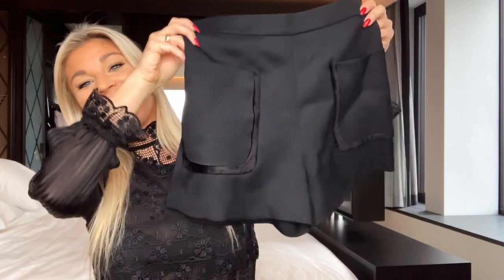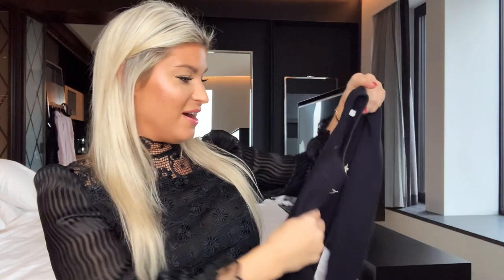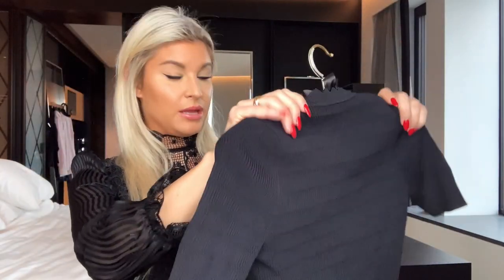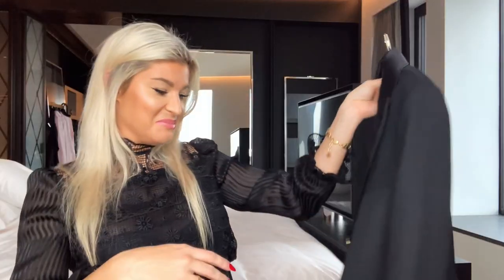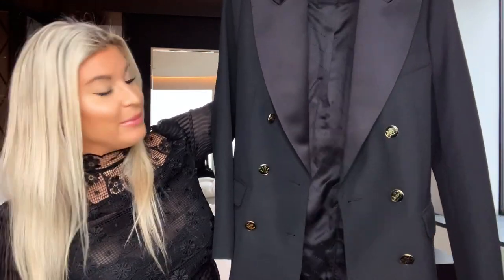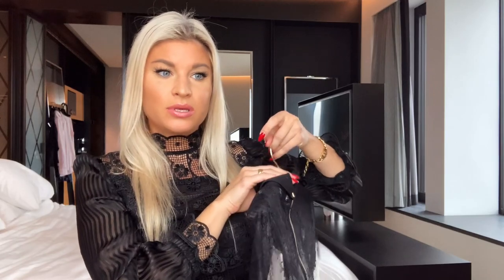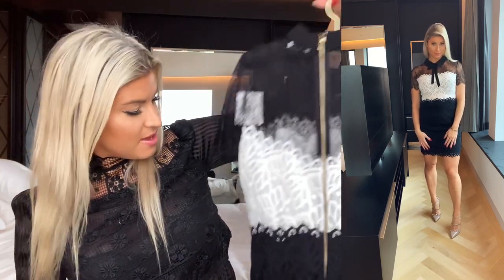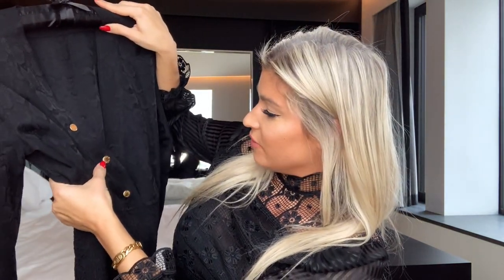HUGE SANDRO TRY-ON HAUL. 15+ ITEM LOOK BOOK. FALL SHOPPING 2020.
Combining three big shopping trips to Sandro for one massive try-on fashion haul! Showing how to style for fall 2020 and beyond with day, evening and work looks. All items worn linked below :)

SANDRO CLOTHING MENTIONED:

Embroided Black Lace Blouse
Kiss Rocker T-Shirt
Black Scalloped Sweater Top with Gem Buttons
Club Sandro 1984 Pullover (in grey)
Long Houndstooth Cardigan
Black Dress Pants with Satin
Black Shorts with Velvet Trim
Green Tweed Double Breasted Jacket
Double Breasted Satin Lapel Blazer
Black Jacket with Velvet Trim
Black Quilted Tweed Cropped Jacket
Black and White Lace Dress
Raquel Ruffle Mini Dress
Smocked/ruched Black Dress
Ruffled Black Skirt
Printed Silk Blouse

OTHER ITEMS WORN IN VIDEO:

Gianvito Rossi Leopard Crystal Sandals
Valetino Patent Rockstud 110mm Pumps
Valentino Rockstud Slingback Pumps
Saint Laurent White Snake Andy Sneakers
Steve Madden Black Lace-up Sandals
Philip Plein Mutil-colour Skull T-Shirt
Saint Laurent Becky Quilted Off-white Bag
Valentino Black Rockstud Spike Bag
Gucci Supreme Carry-on Duffle

SHOP MY MAKEUP FAVOURITES OF 2020:

Dior Airflash Spray Foundation
Dior Forever Skin Glow 24h Foundation
Dior Forever Skin Correct Concealer
Nars Pure Radiant Tinted Moisturizer
YSL Touche Eclat All-Over Concealer
Nars Climax Mascara
Natasha Denona Mini Sunset Eyeshadow Palette
Huda Beauty Demi Matte Liquid Lipstick ('SHEro')
Physician's Formula Butter Bronzer ('Deep Bronze')
Charlotte Tilbury Hollywood Flawless Filter (shades 3 and 4):
Isle of Paradise Self-Tanning Drops
Anastasia Beverly Hills Dipbrow Gel (I use 'Taupe')
Ex Nihilo 'Explicite' Eau de Parfum
Dermablend Insta-grip Jelly 3-in-1 Primer
Dermablend Illuminating Banana Powder